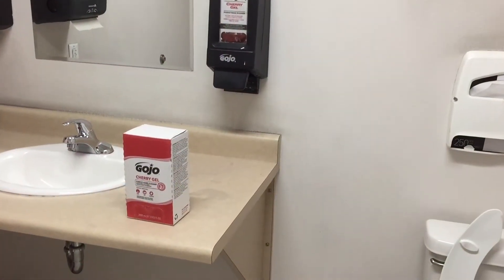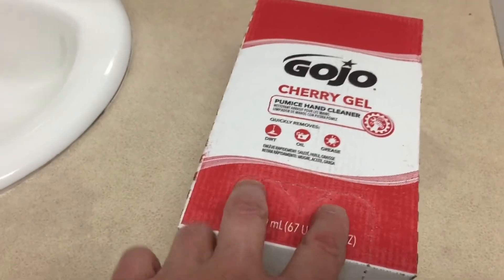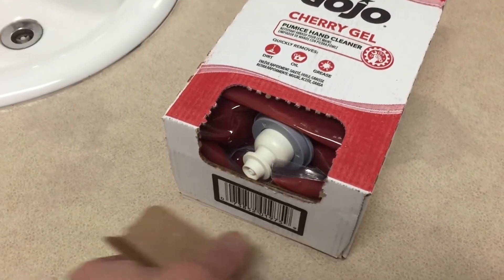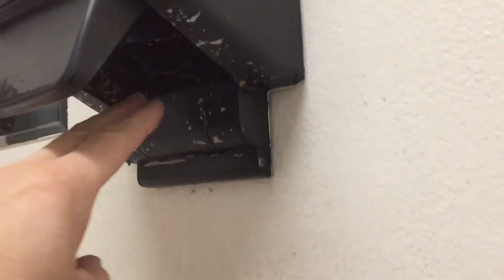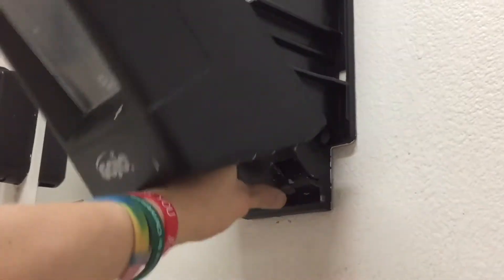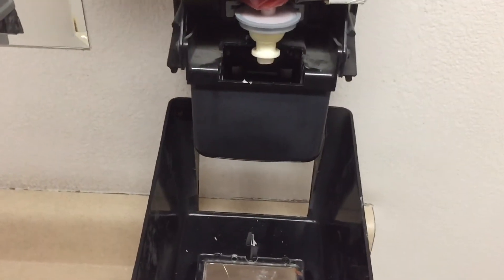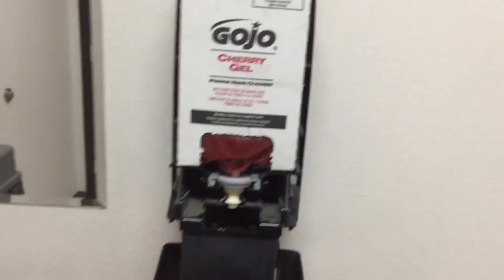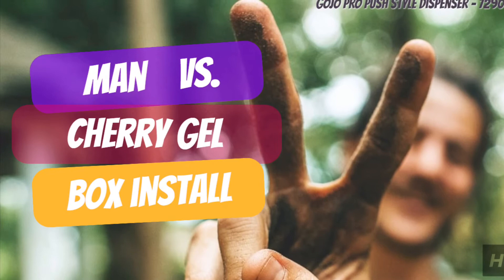✅ GOJO Hand Cleaner Box Replacement - PRO TDX Hand Cleaner Dispenser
GOJO Hand Cleaner ♥ GOJO PRO TDX Hand Cleaner Dispenser Refill Directions ♥ ♥ ♥ Proper Technique Cherry Gel Pumice Hand Cleaner Box Installed in a GOJO PRO TDX Dispenser Push Style Dispenser. Behind the scenes. I have been a landlord for the past 20+ years, and have seen and cleaned just about every kind of mess and have fixed or repaired almost anything thinkable that is associated with an apartment or rental property. Some people have suggested that I write a book about all of my landlord adventures, but I think that sharing what i have learned about cleaning, repairing, fixing and building over the years is much more valuable and fun! I hope that this Thermostat Installation video can be of some value to you. sharing the little that I do know and putting it into a context that is easy to learn. God Bless! Keep it Clean!

Thanks for the 👍 “Like”

GOJO Cherry Gel (refill)
GOJO Cherry Gel Pumice Hand Cleaner, Cherry Scent, 2000 mL Refill for GOJO PRO TDX Dispenser (Pack of 4)